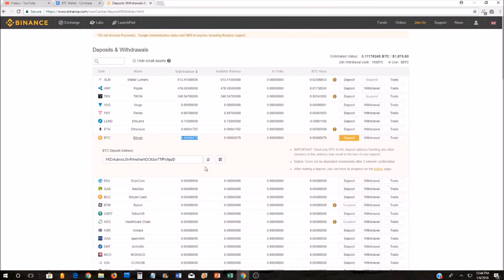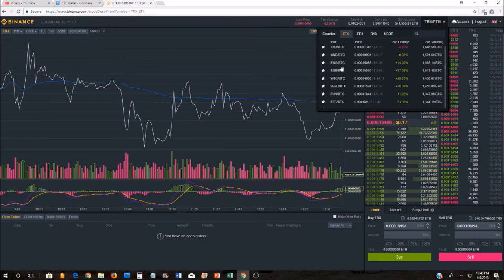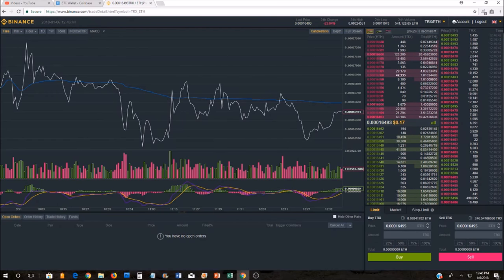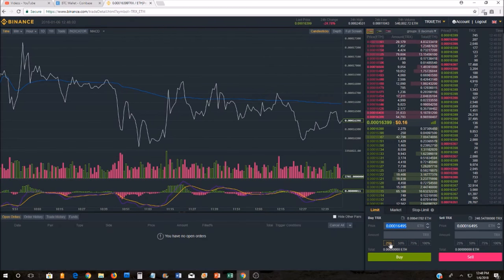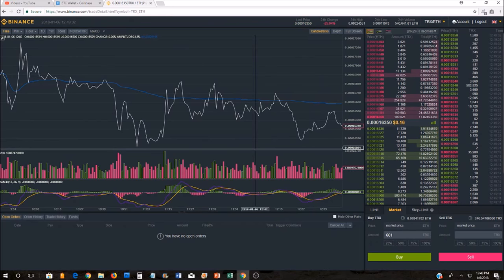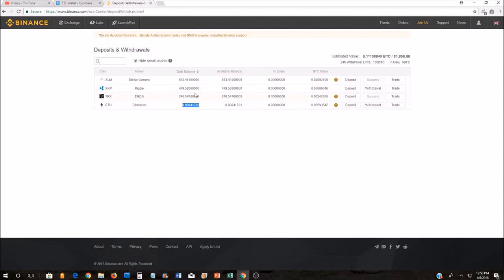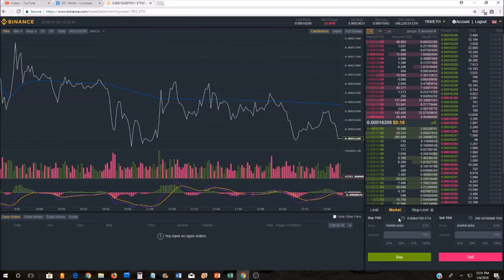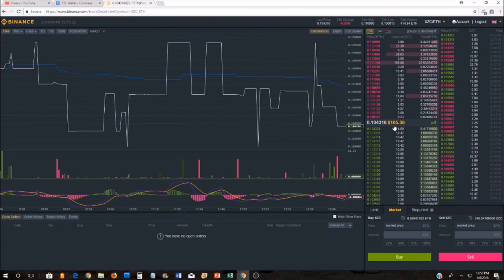How to Trade a Cryptocurrency or Altcoin Using Binance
If you haven't already signed up for a Coinbase account, you will get $10 worth of Bitcoin FREE if you use my link to do so

This video tutorial will show you how to place a trade using your Ethereum from within your Binance account. Whether you are trading Bitcoin, Bitcoin Cash, or Litecoin the fundamentals will be the same, but this tutorial will tell you exactly how it's done to make sure you trade correctly and purchase the cryptocurrency that you wish to buy.

For more information about cryptocurrencies, and how to buy and sell them, please visit my